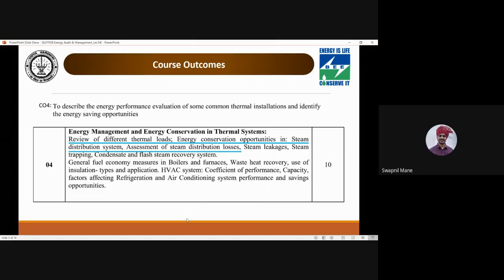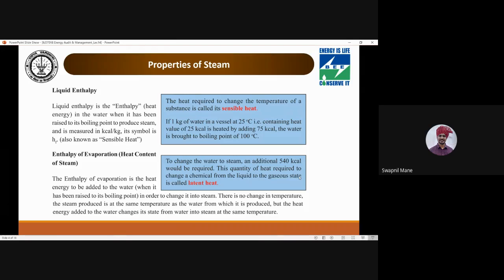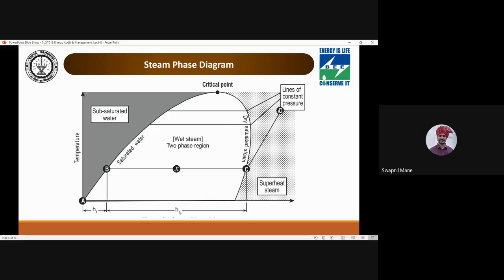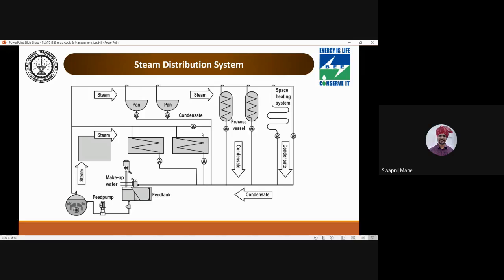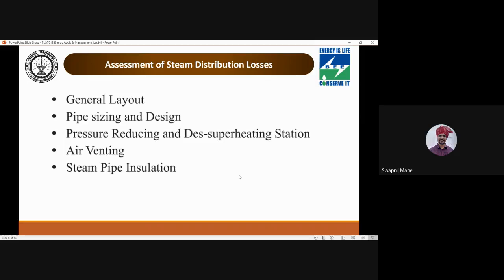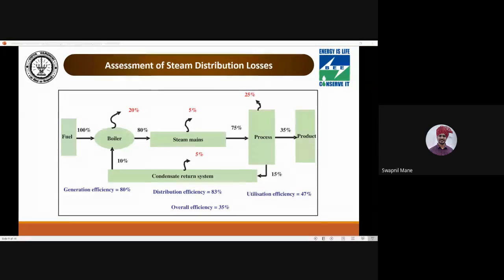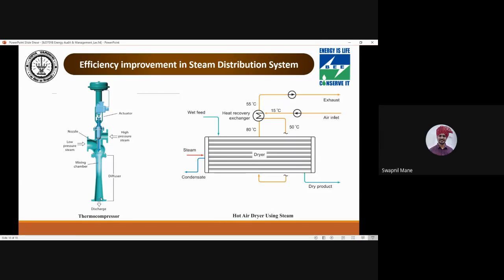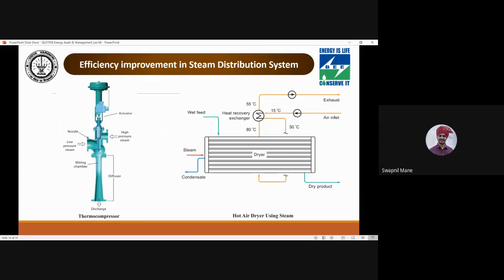Energy Management and Energy Conservation in Thermal Systems - Part 1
Swapnil Mane
Assistant Professor, Mech, VCET
Certified Energy Manager, BEE, Govt. of India